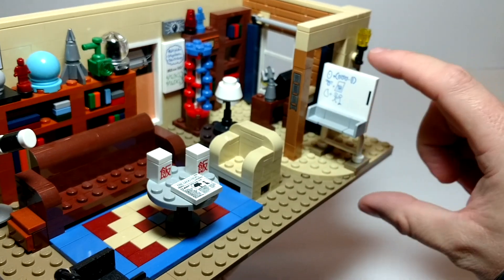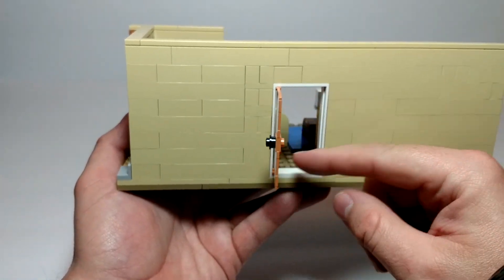LEGO The Big Bang Theory Set 21302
In this video I have the LEGO Big Bang Theory Ideas Set 21302

    Category
        People & Blogs
    License